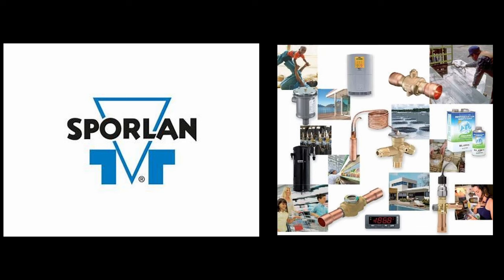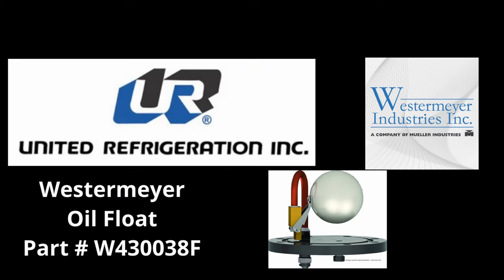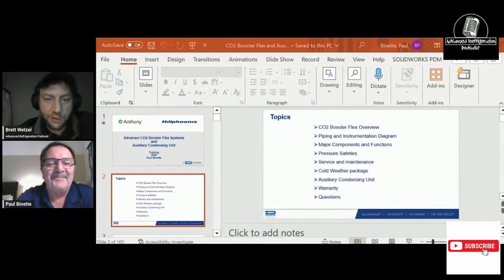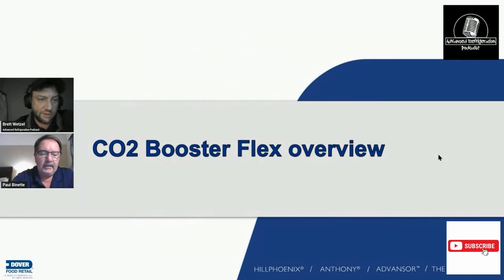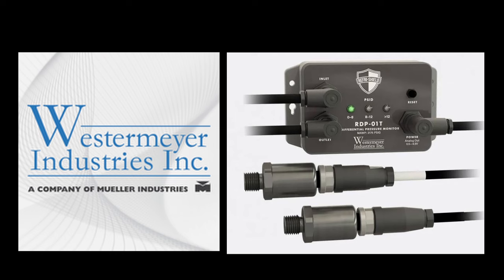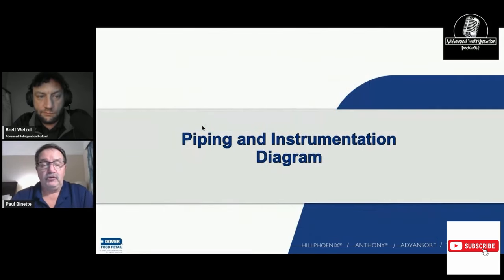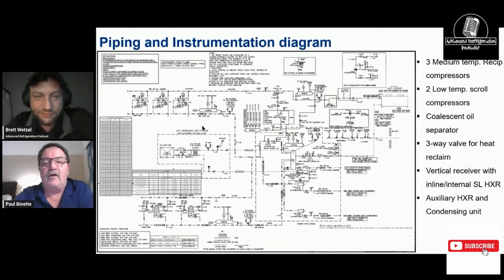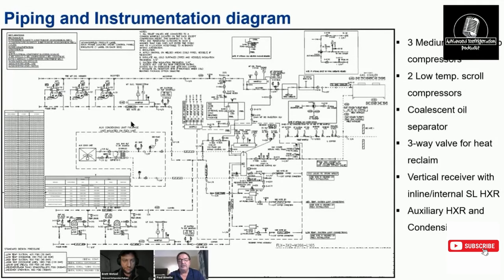CO2 Booster Basics-Facts and Myths Part #1 With Special Guest- Paul Binette From Hill Phoenix #314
In Episode #314 of the Advanced Refrigeration Podcast, we delve deep into the world of CO2 as a refrigerant, debunking common myths and uncovering the facts with the expertise of Paul Binette from Hill Phoenix. This episode aims to enlighten both aspiring and seasoned refrigeration technicians on the advantages and challenges of CO2 refrigeration systems. Paul Binette's insights, backed by his extensive experience in the industry, provide a unique perspective on the application, efficiency, and sustainability of CO2 in refrigeration. Whether you're exploring alternative refrigerants or aiming to enhance your knowledge on modern refrigeration technologies, this episode offers valuable information and expert discussions tailored for professionals in the HVACR field. Visit their website for more insightful episodes and resources in HVACR technology ⁠here⁠.